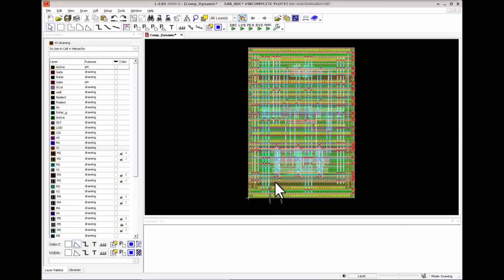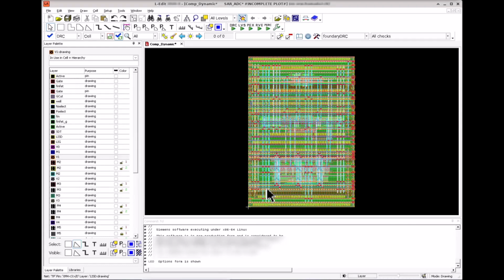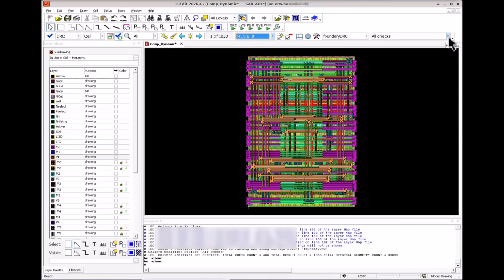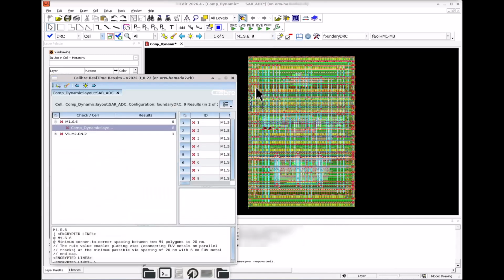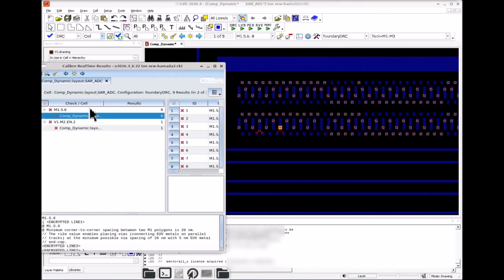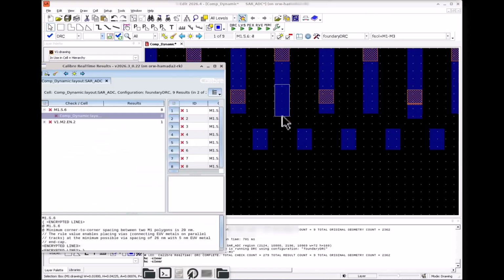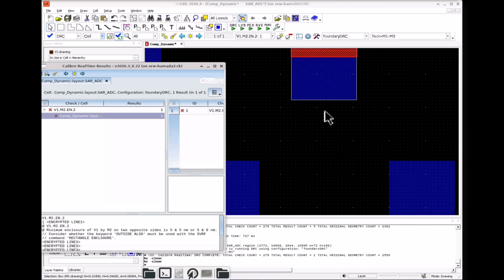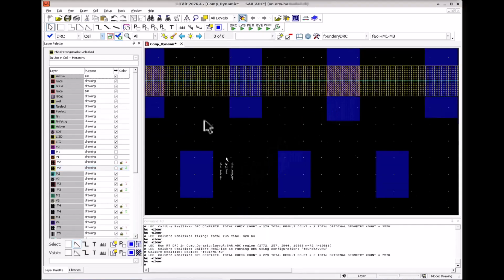Running Calibre RealTime interactively from L Edit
In this technical walkthrough, we demonstrate how to streamline your custom design workflow by running Calibre RealTime Custom interactively within Siemens L-Edit.

Learn how to identify, debug, and fix DRC (Design Rule Check) violations in real-time, ensuring your layout meets foundry requirements without leaving your design environment. Sharif covers everything from initial setup and rule deck configuration to using "DRC on Edit" for instantaneous feedback during the manual layout process.